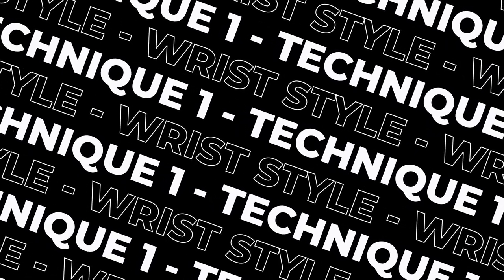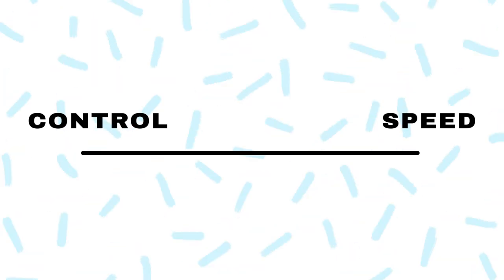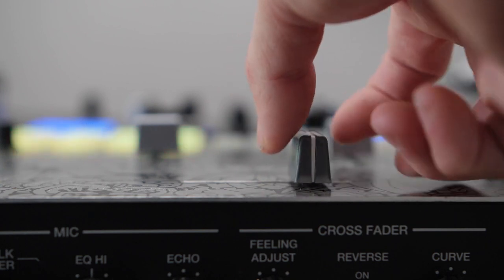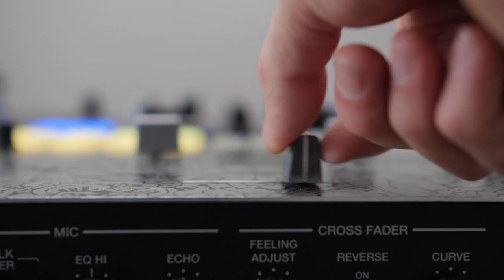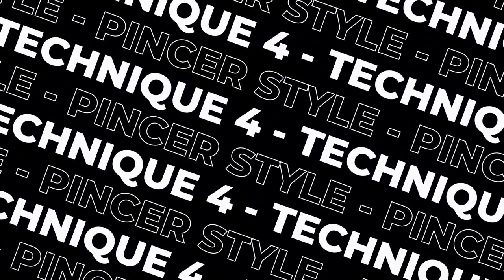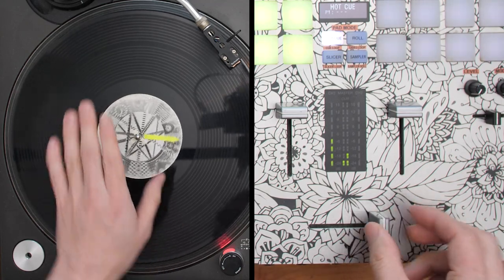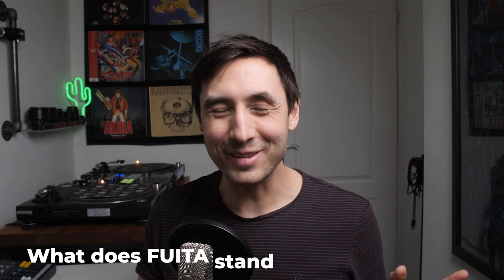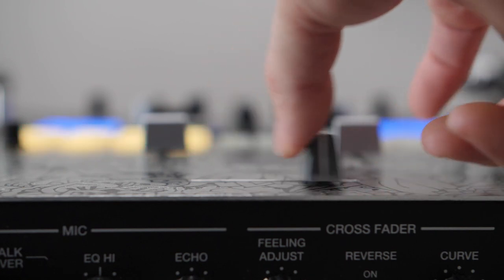5 Crossfader Techniques for Scratch DJs - Know Them All?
5 Crossfader Techniques for Scratch DJs - Know Them All?

There are quite a few different crossfader techniques for scratch DJs to learn to suit different situations. Do you know them all?

Start 0:00
Technique 1 - 0:27
Technique 2 - 0:58
Technique 3 - 3:40
Technique 4 - 6:08
Technique 5 - 6:50